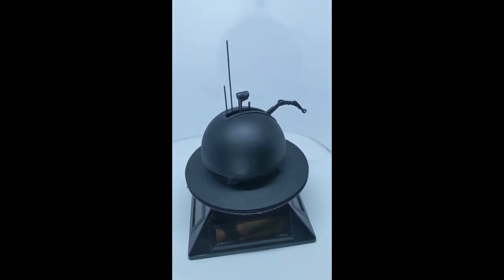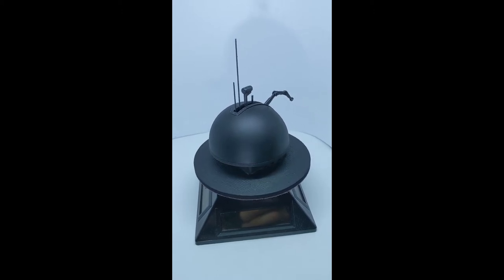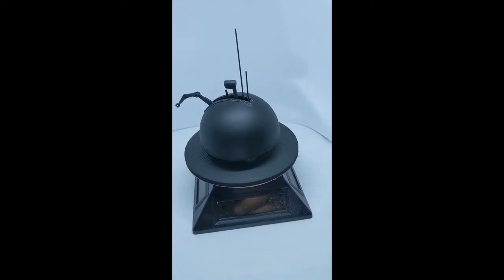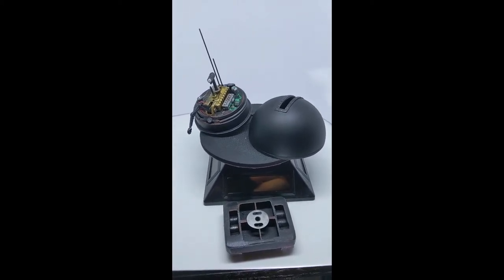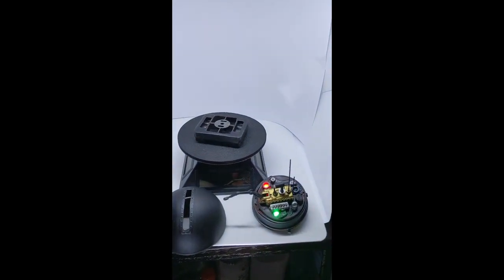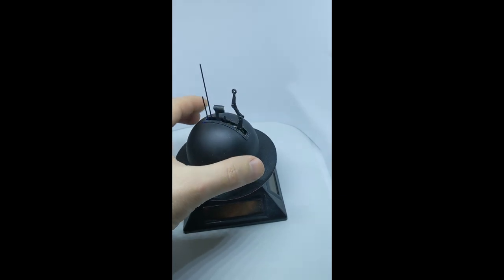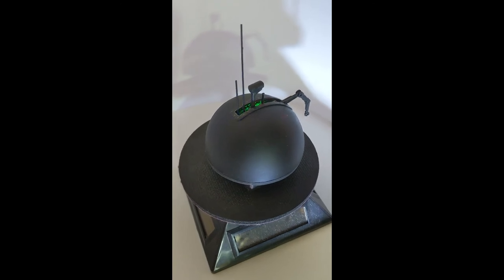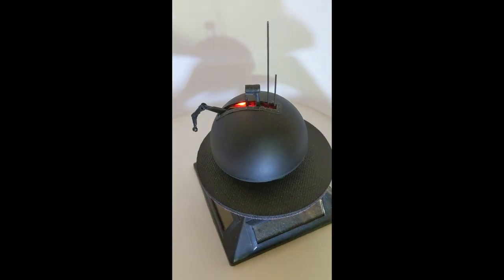SMArt-Customs Star Wars Movie-Correct LIN Droid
This is our latest commissioned custom figure - a movie-correct Star Wars LIN Droid. It's best known from the Jawa Sandcrawler scene in Star Wars Episode IV: A New Hope. In the desert sands of Tatooine, the LIN Droid rolled its way into stardom.

Hasbro did make a toy action figure that wasn't to scale and had a few other issues that my client wanted to be corrected. I had already created a movie-correct Treadwell Droid for them, so this was the second droid that we were able to help create. The custom figure is made of three sub-assemblies: The tread system, the inner guts, and the dome.

So many more details make this a one-of-a-kind custom Star Wars Droid:
1. Custom-built tread system (shorter than the Treadwell version) with real rubber treads
2. Correctly-sized (larger) dome with a semi-transparent dome and rivets
3. Fully-detailed version of the Hasbro inner guts, now fully-painted
4. Multi-stage lighting system with three LEDs and replaceable batteries
5. Removeable articulating arm (magnetic using MAGPoints™ system)
6. New eyestalk that can be raised and rotated like the film version
7. Real metal antennas
8. Sub-assemblies attach using my MAGPoints™ system

This was a real challenge to create, but the results are well worth the time and effort to make happen. The lighting system brings this custom to the next level. Like the real movie version - you wouldn't imagine that you can see the lights through the dome, but it happens. The client is thrilled and so are we. I'm proud to have been the customizer to bring it to life.